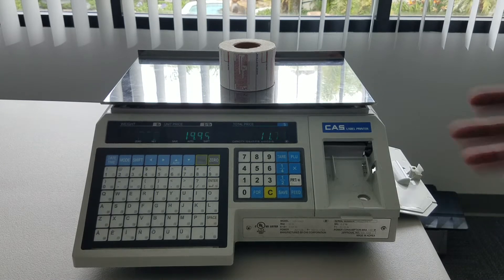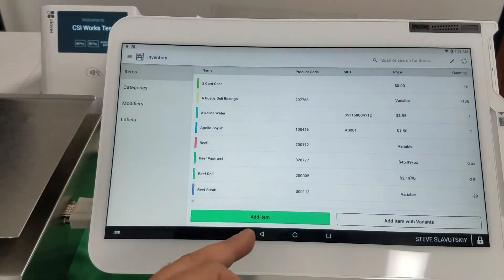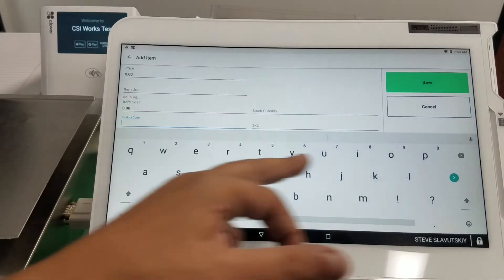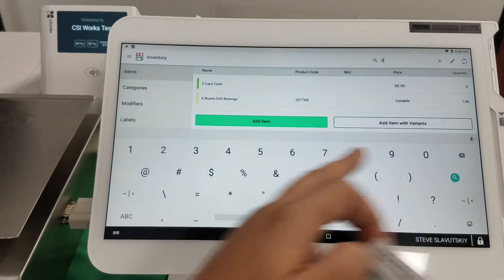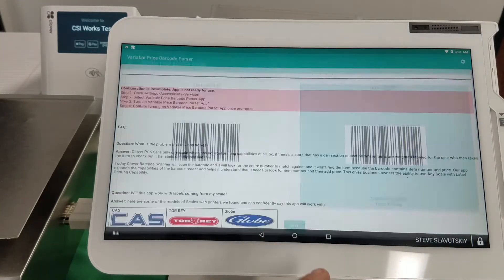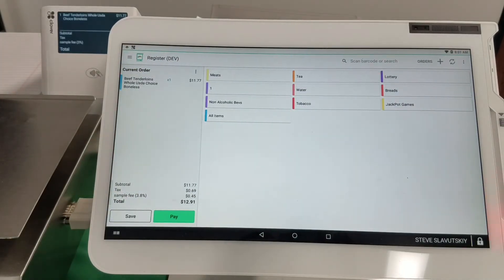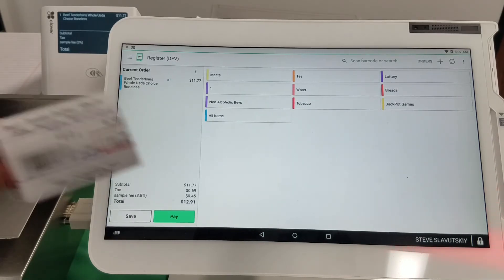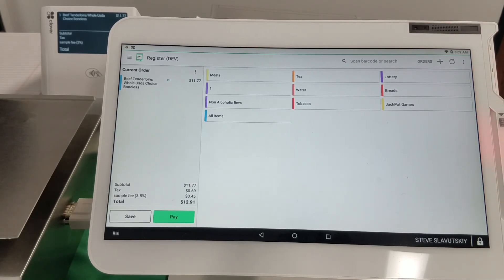Variable price barcode parser functional demo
Try Variable Price Barcode Parser Now – Free for 30 Days, Pricing Inside